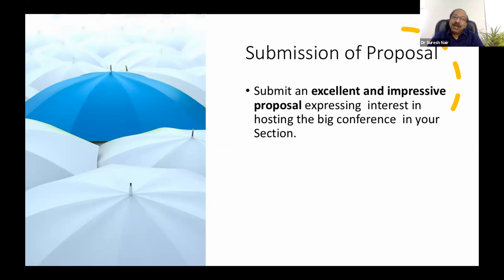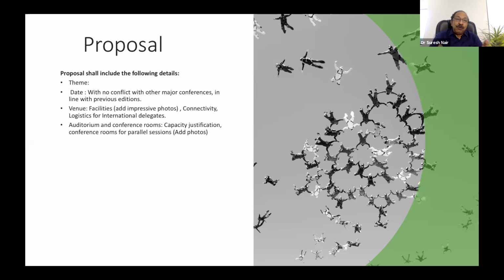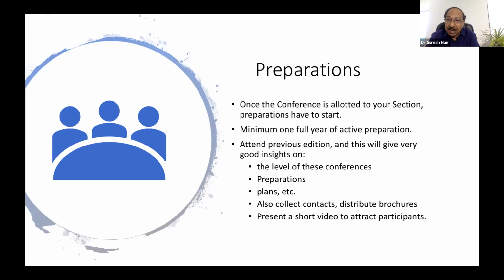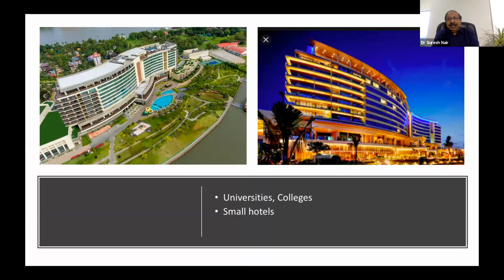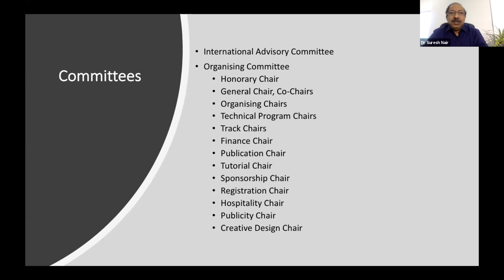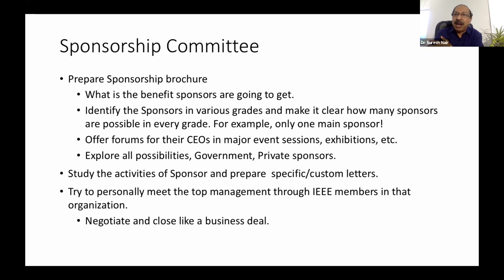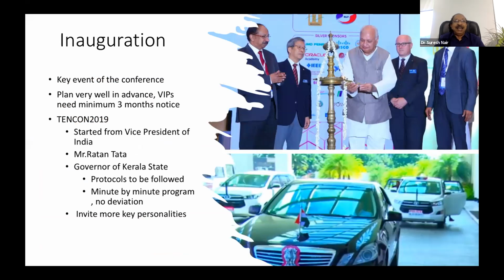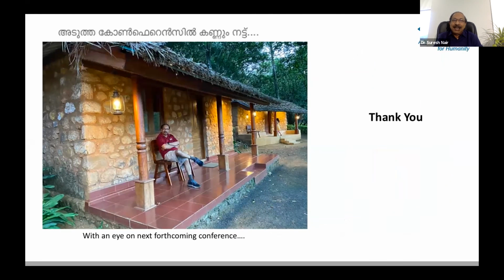Talk 1:Sharing Experience of Organizing Big and Flagship Conferences by Dr. K R Suresh Nair, IEEE IC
IEEE R10 Panel of Conference Organizers POCO 2020 organized by IEEE Malabar Subsection and supported by IEEE Region 10. The event took place on 18th and 19th December 2020.
Sharing Experience of Organizing Big and Flagship Conferences by Dr. K R Suresh Nair, Founder, Design Alpha, Founder & MD, BIOPHOTON, Chair IEEE India Council